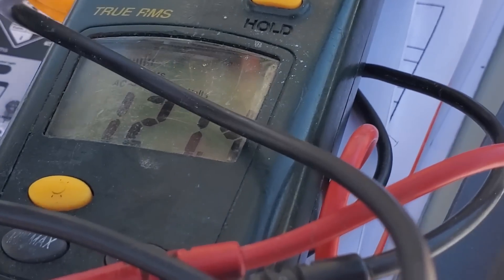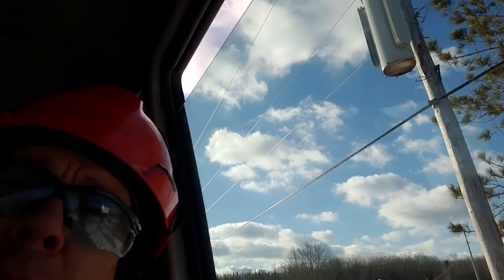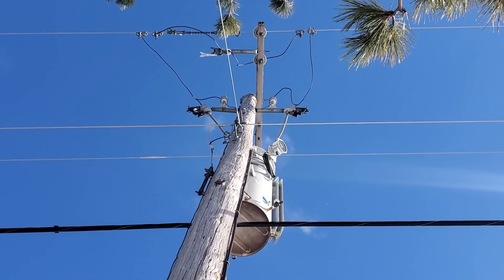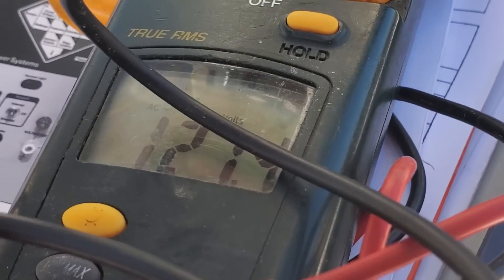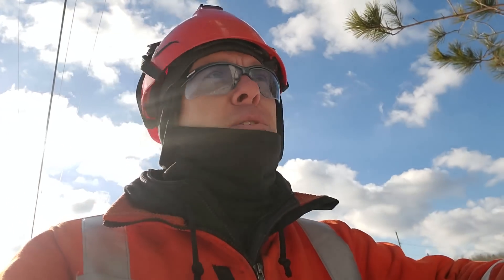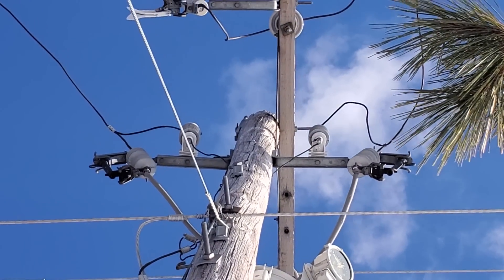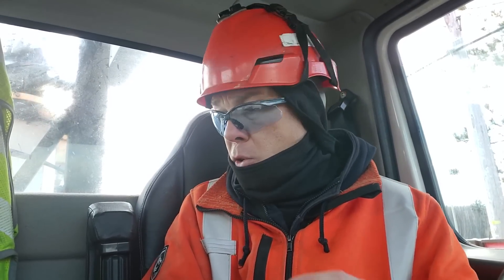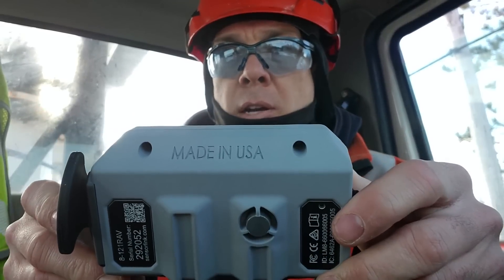Changing high voltage (7200v) at the touch of a button! - VR inspection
Hey Everyone!

It was wayyyyy to cold out today with that wind!🥶🥶 A great time to do some equipment inspections and stay off the poles!

Big shoutout to Dragonwear for sending me some samples of their gear to keep me warm! Highly recommend their products 🔥🔥